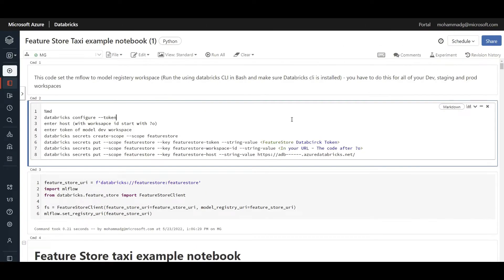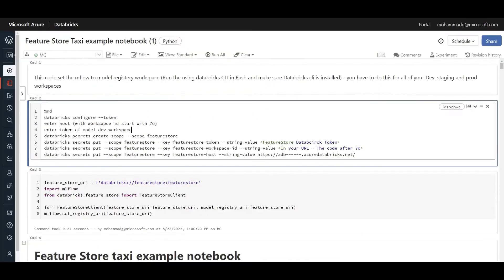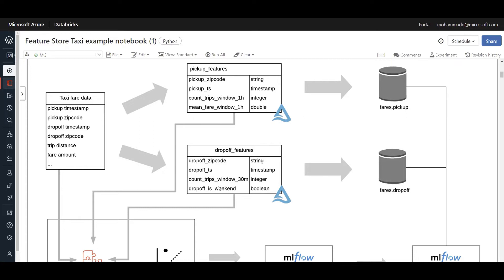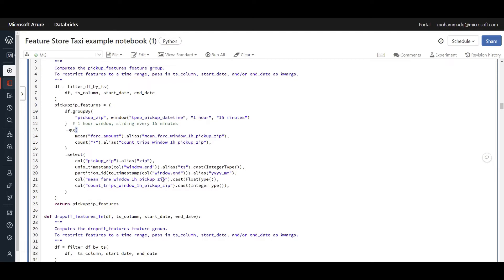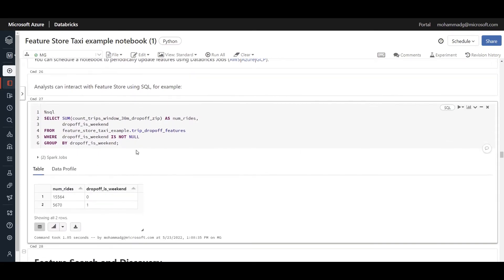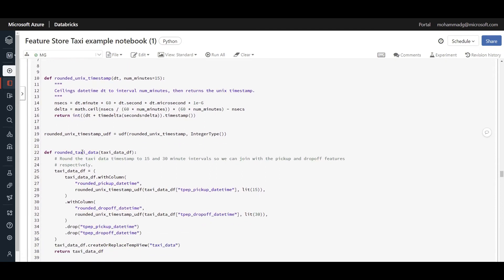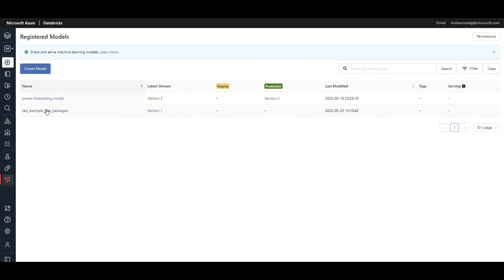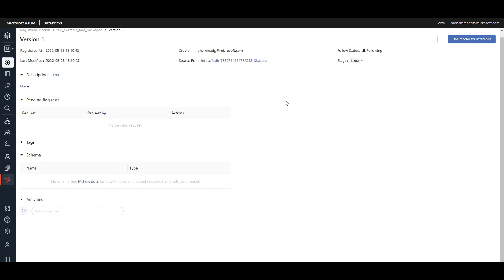Remote Centralized Feature Store in Databricks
learn how to use a separate Databricks Feature Store to create new features, explore and re-use existing features, select features for training and scoring machine learning models, and publish features for inferencing in other Databricks workspaces.

Feature Store is a centralized repository of features that enables feature sharing and discovery across an organization and also ensures that the same feature computation code is used for model training and inference.